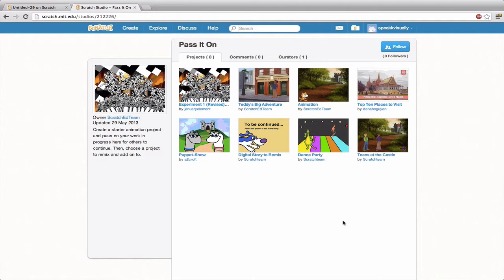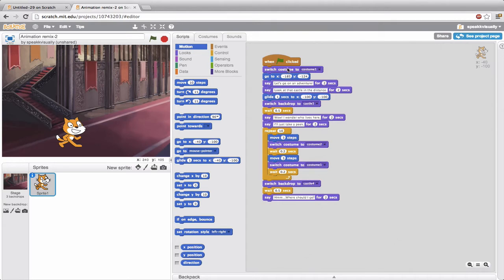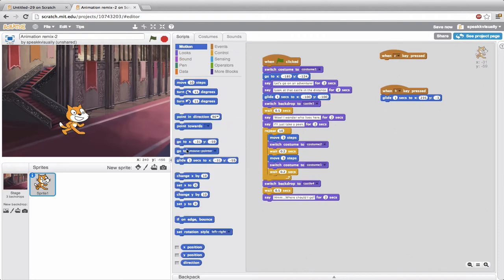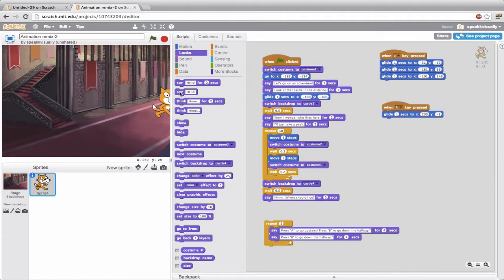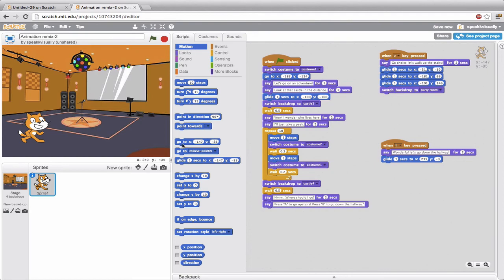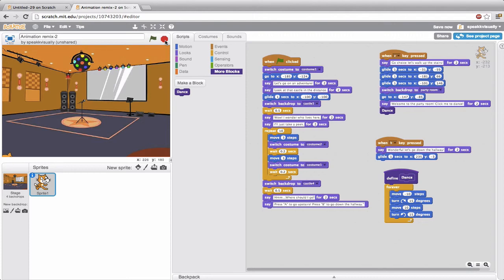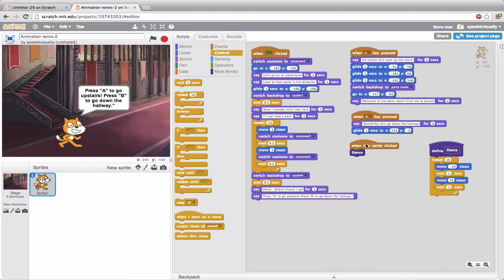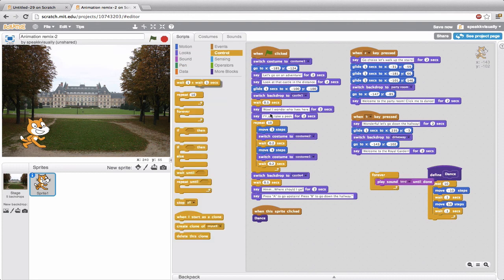Pass It On Walkthrough with Eric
A walkthrough of Week 2 "Pass it on" activity.